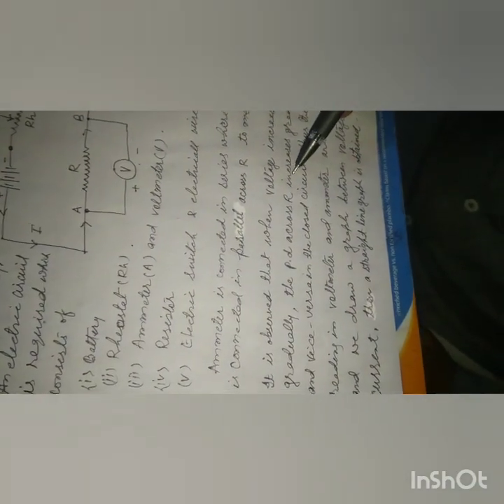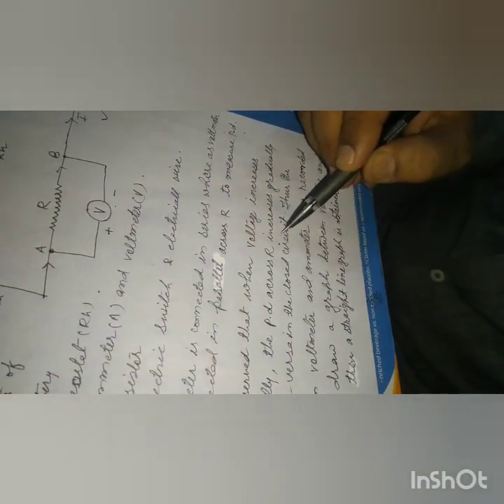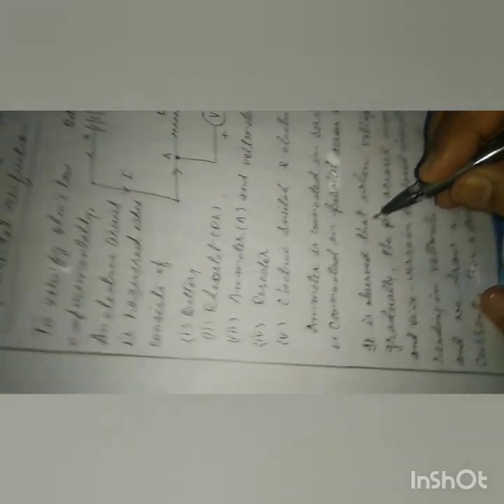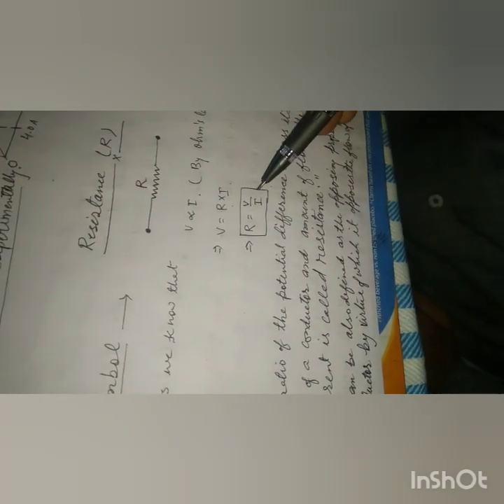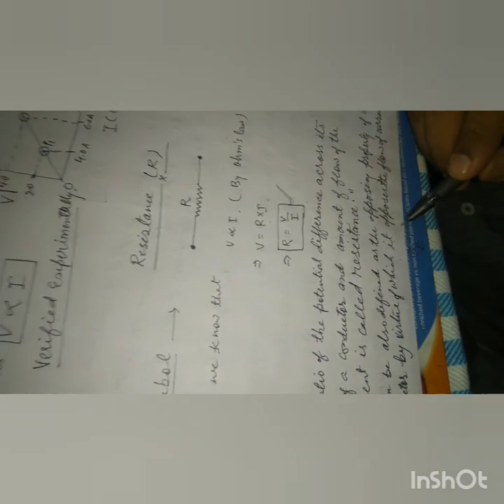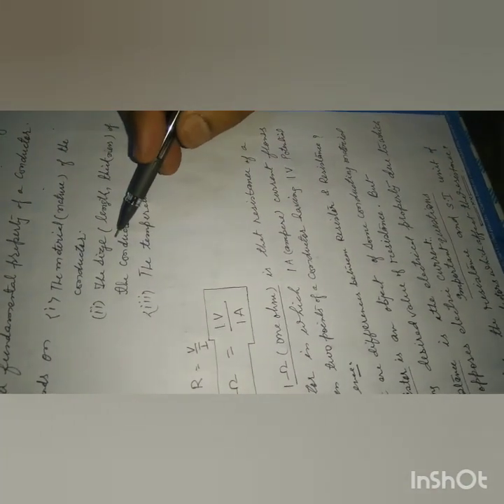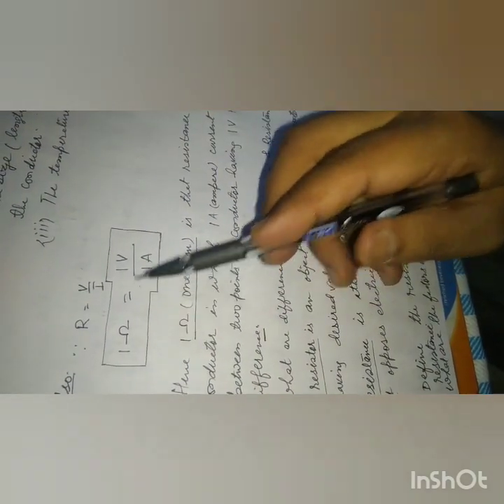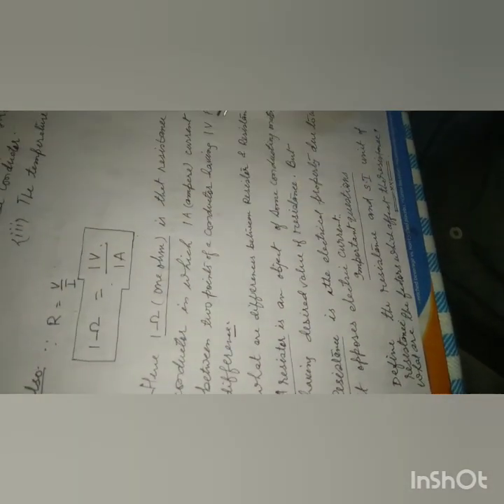Electricity OHM'S Law part -5 by Ak Mishra